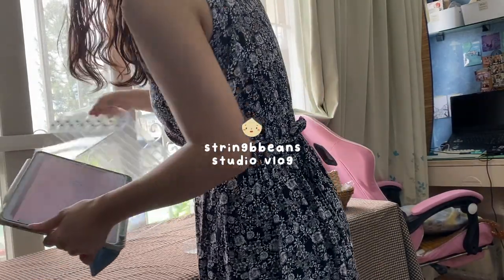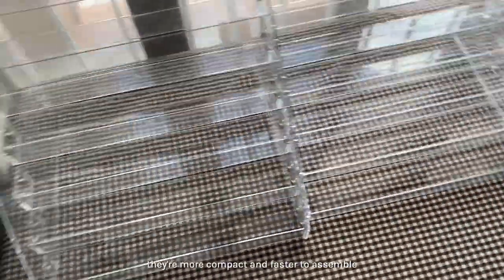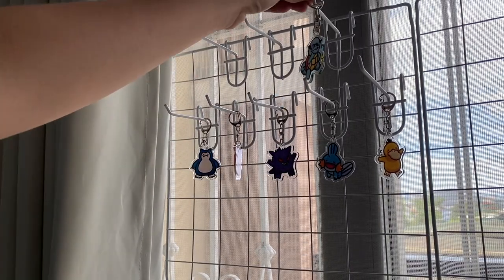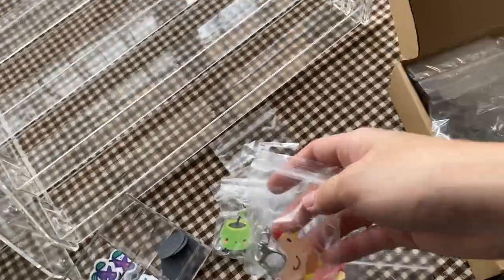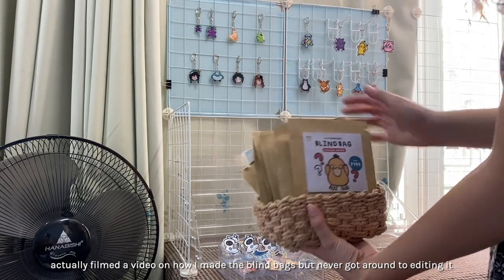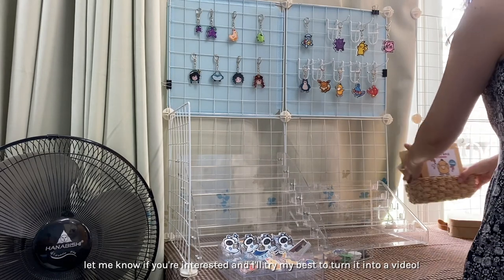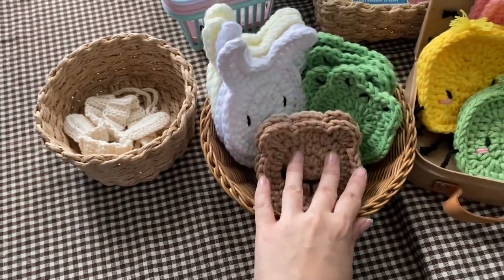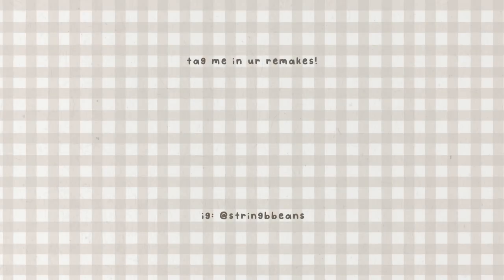studio vlog: art market prep, display test | how i display my stickers and keychains for art markets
Haven't been able to upload as frequently as I wanted because I've been busy working on my small art business! Not gonna lie, its been fun making stickers, keychains, and crochet things. I only started boothing at art markets last December and I've constantly been releasing new designs since (it's an addiction).

In this vlog, I take you with me while I prepare for Patrons of the Arts. It was their first art market! I tested my booth setup at home because I got a full table. For beginners, I'd say its important to experiment at home first so setup is faster on the actual event day. And make sure to take pictures so you have a guide! 😗

I get how intimidating it is to start selling art so if you have any questions about boothing at art markets, leave them down below and I'll try my best to answer!

For my international friends, some of my products are up on etsy! (linked below) Feel free to browse my shop 💕

Products mentioned in the video:
1. Grids - I got 16pc fence, 18pc buckle

2. Opaque blue panels

3. Acrylic Nail Polish Holder - new model, 7 layers

4. Keychain Hooks - 10cm, white
✿ Amazon (similar)

5. Three Layers Grid Storage - white

6. Collapsible Crates

- Amazon link is 5 ply. You might have to double up your strands if you want to replicate projects from my 8ply yarn tutorials

📷 My gear 📷
Camera: Fujifilm XA3
✿ Shopee - latest model is XA7